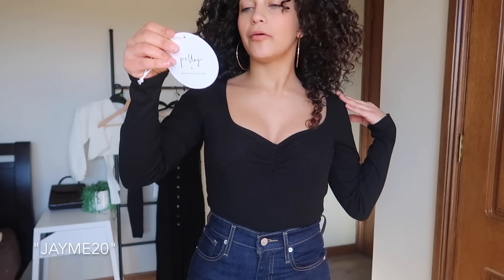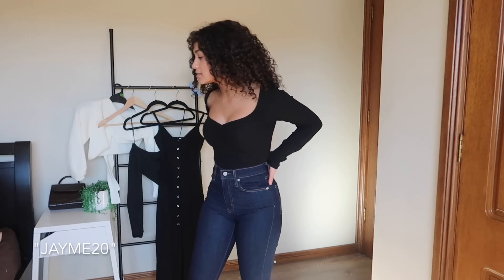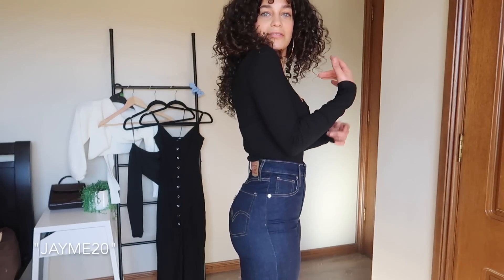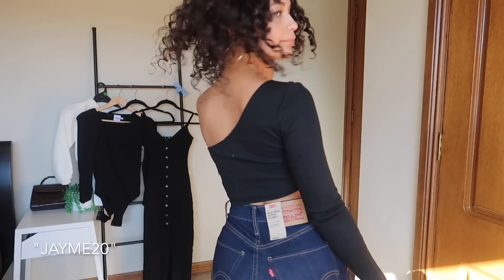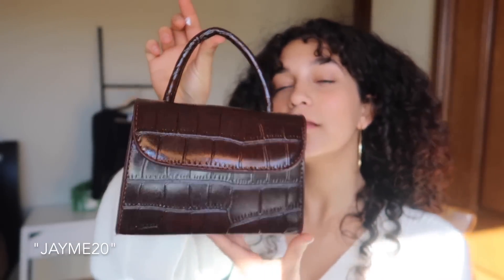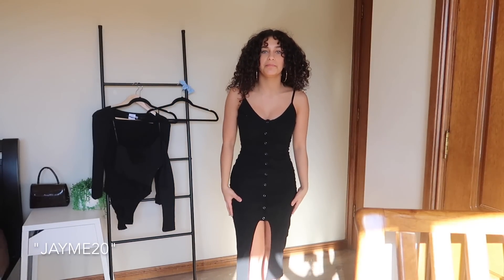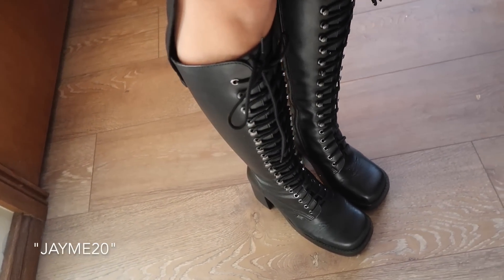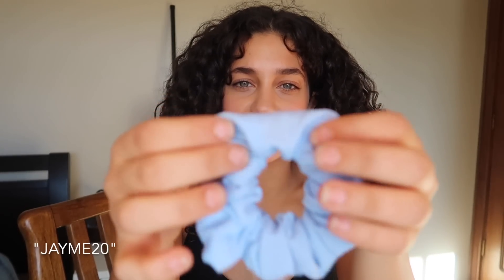WINTER ESSENTIALS | Princess Polly Try on Haul with Jayme Jo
Hey everyone! So excited to be be sharing this clothing haul with Princess Polly! I literally adore their clothes and hope you guys to do!
Don't forget to come back for weekly videos!